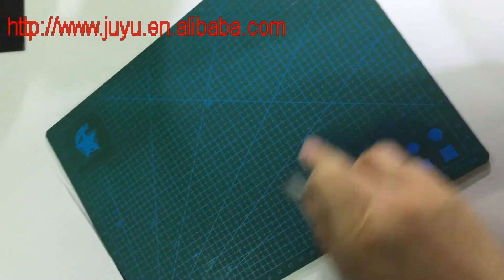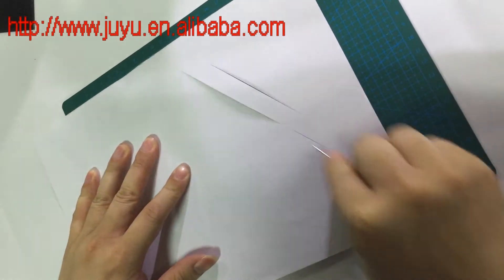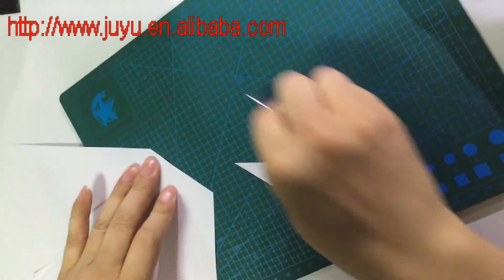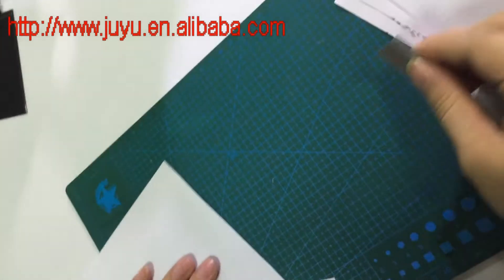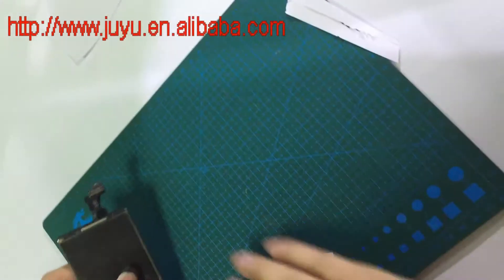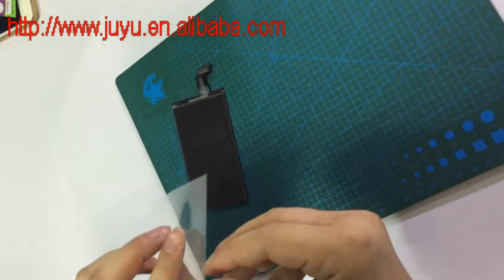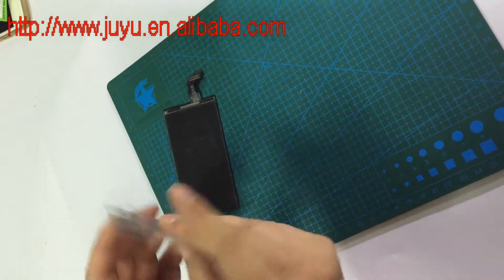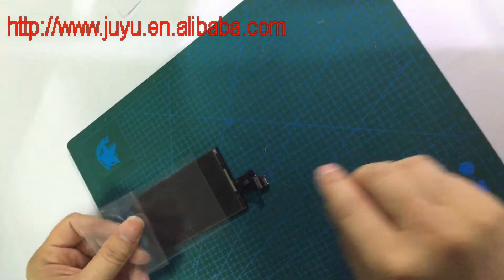Cutting mat for Refurbish LCD assembly Not broken desk and Not broken mat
No broken mat for using life and flying edge blade